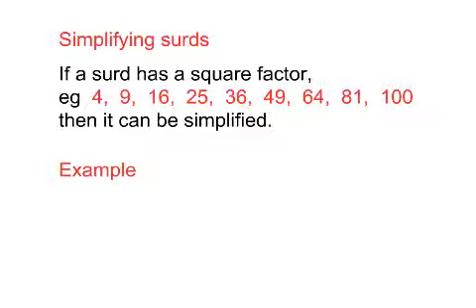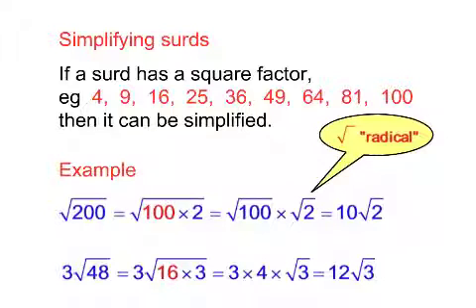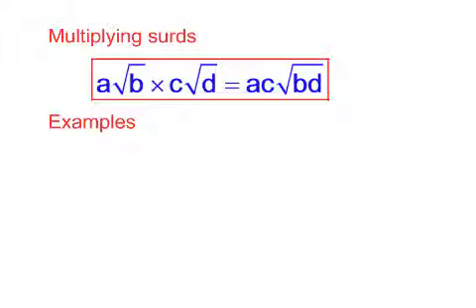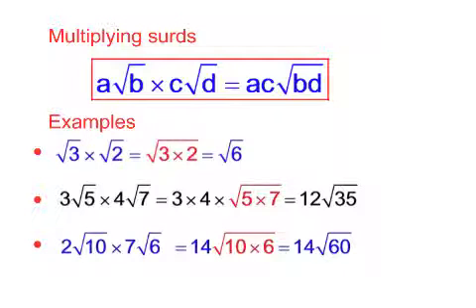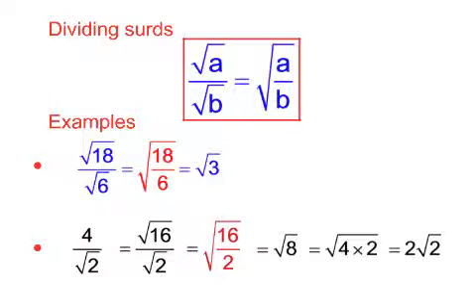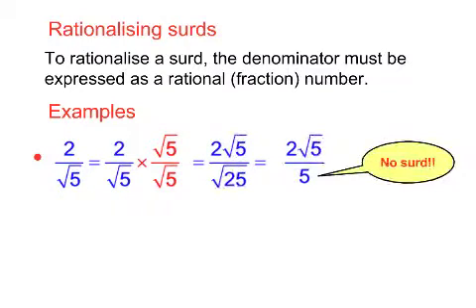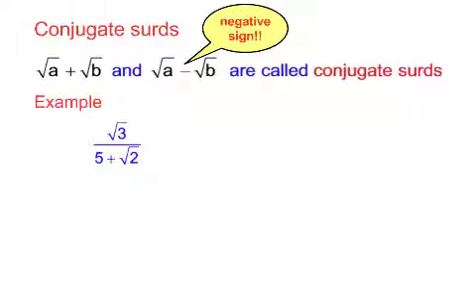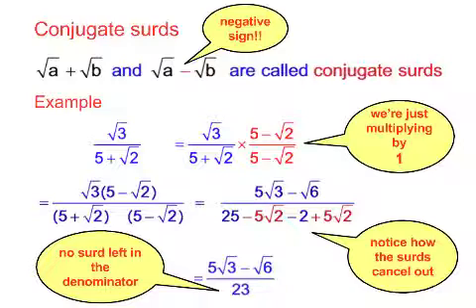Surds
A surd is a number that cannot be written as a fraction. For instance numbers like root two and root seven have got a series of decimal places after the decimal point.